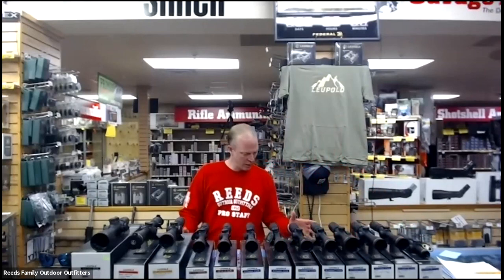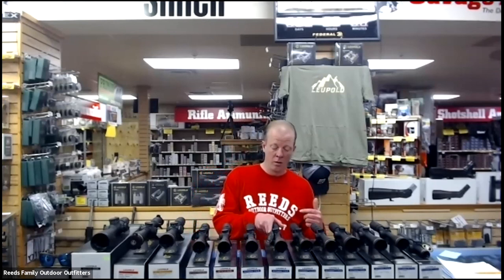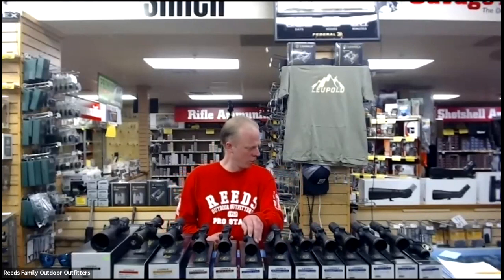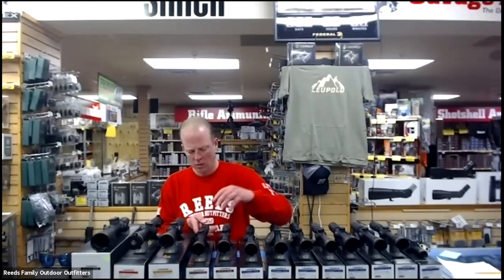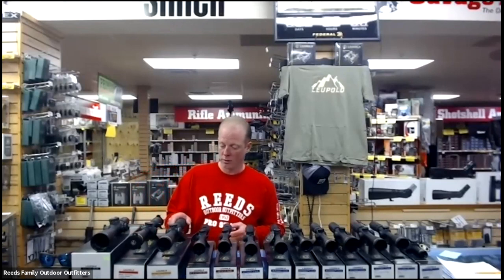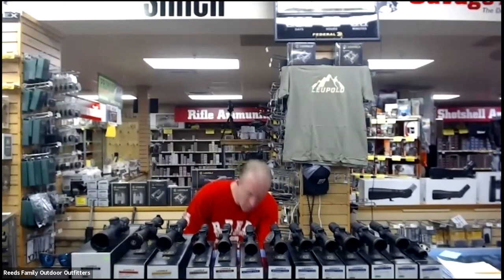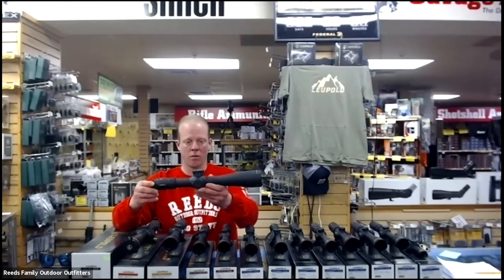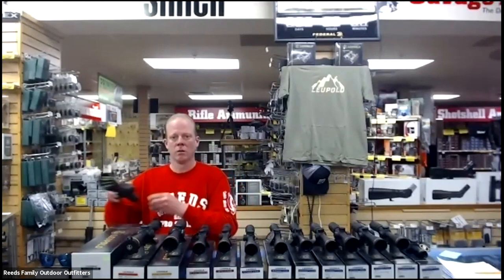Reeds Gun Fair Live - Leupold with Reeds Staff and Factory Expert Jay Montrose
Aaron and Jay talk about the benefits of all the new scopes Leupold has to offer this year.
Lots of new glass, coatings, and lineups to talk about.